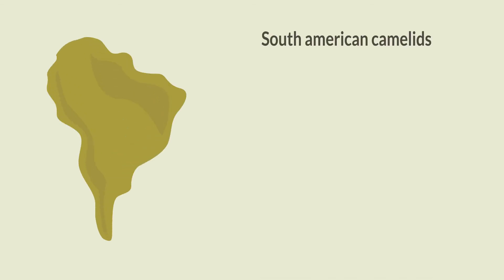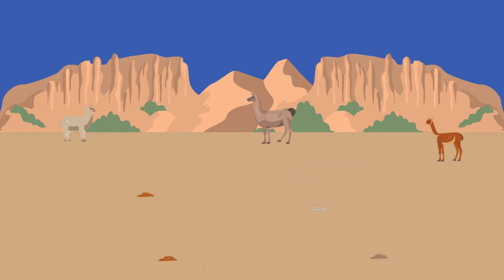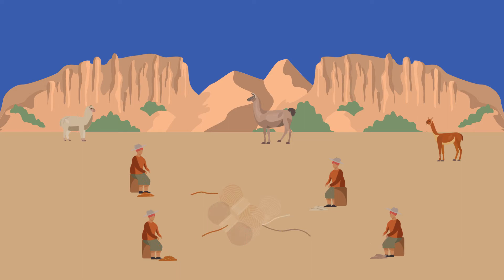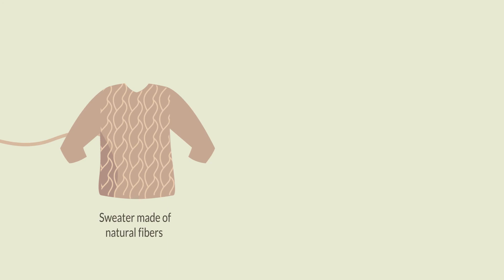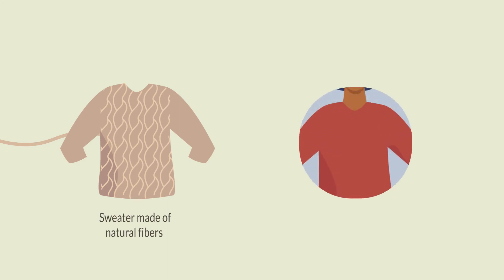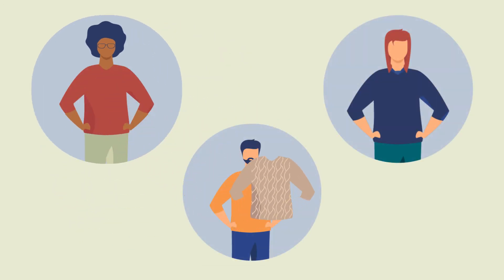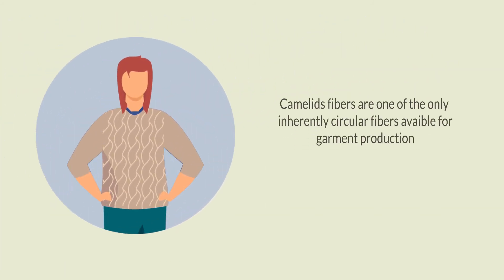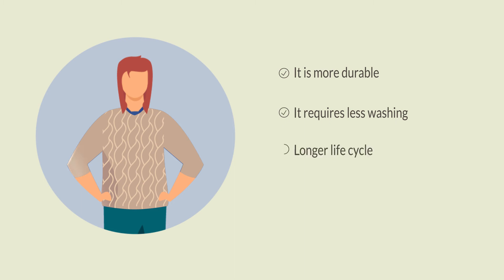Value chain of clothes made with camelids fibers – English